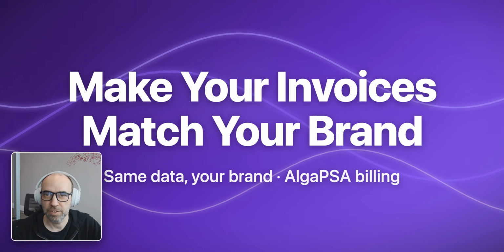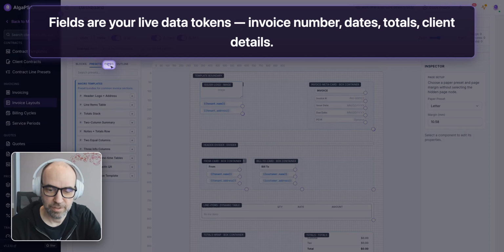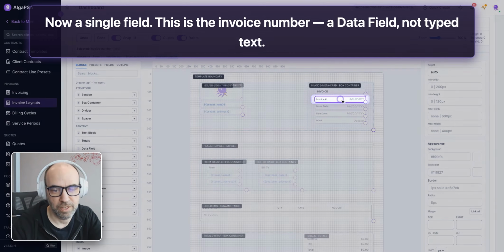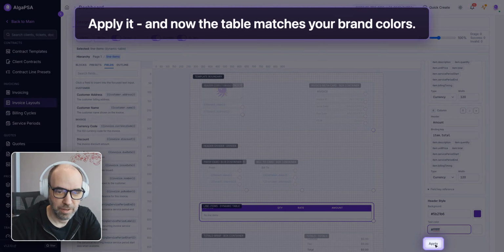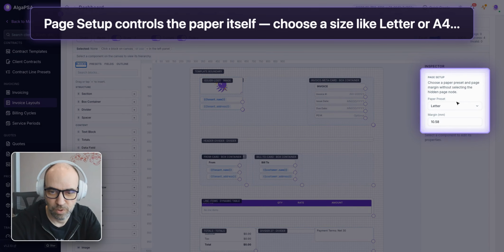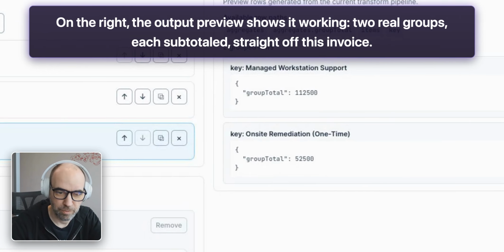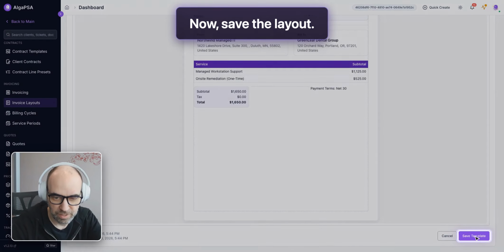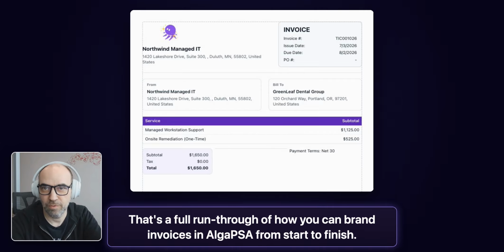Customize Invoices with the AlgaPSA Invoice Designer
Learn how to customize invoice layouts with the AlgaPSA invoice designer. Add your logo and brand colors, choose which details appear, and group line items to create clear, professional invoices for your clients.

You’lll learn how to:

- Add logos and images- Apply brand colors and custom styles- Insert data fields and calculated values- Group and aggregate invoice line items
Chapters:
0:00 What invoice layouts are
0:25 Cloning a Standard layout
0:43 Invoice designer tour
1:45 Adding your logo
2:13 Applying brand colors
2:41 Working with data fields
3:17 Customizing the line-items table
4:08 Styling the totals block
4:20 Sections & payment terms
5:12 Page size & margins
5:32 Grouping data with Transforms
6:48 Binding the table to grouped data
7:38 Previewing with real data
8:02 Saving & assigning to a client
8:40 The finished branded invoice